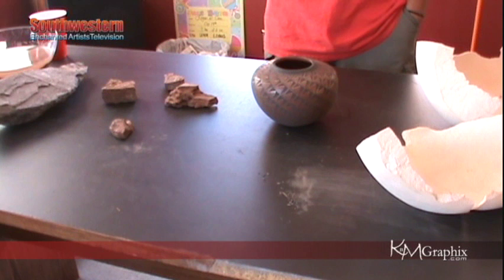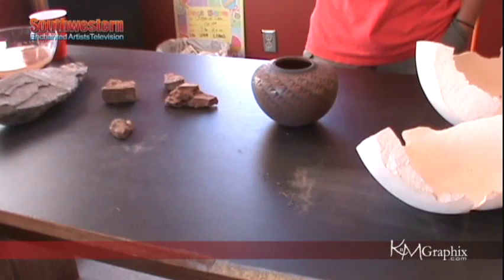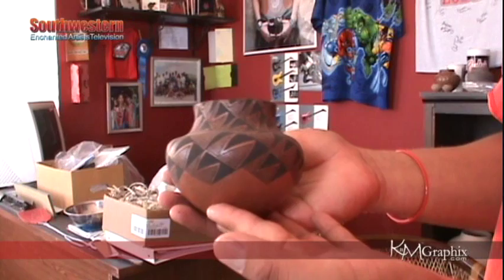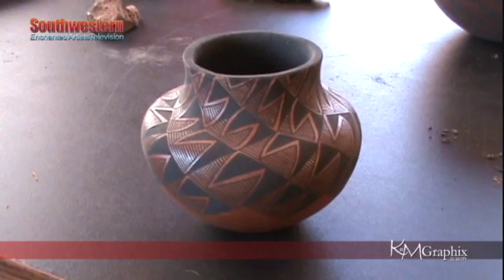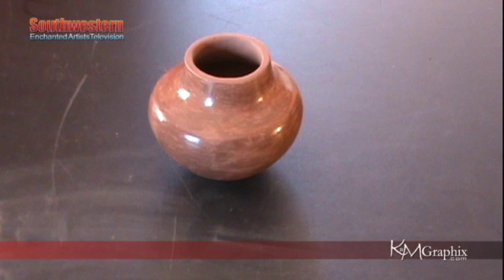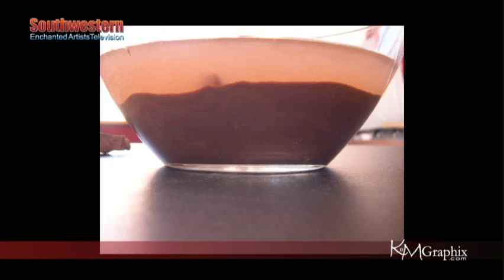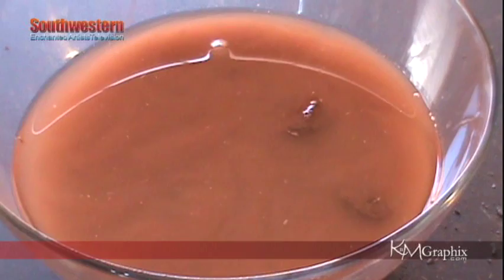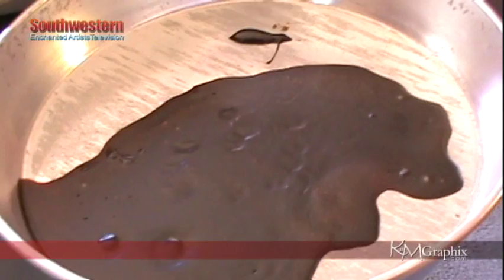SouthWestern Enchanted Artist Tv - Stacy, Laguna Pottery Pt. 2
SWEATv showcases pottery by Stacy Carr from Mesita, NM - Laguna Pueblo.